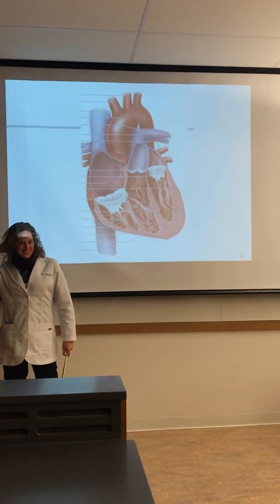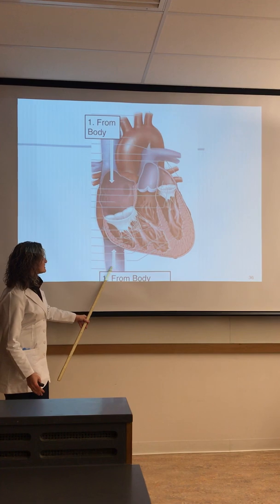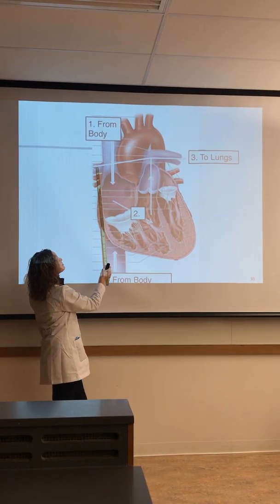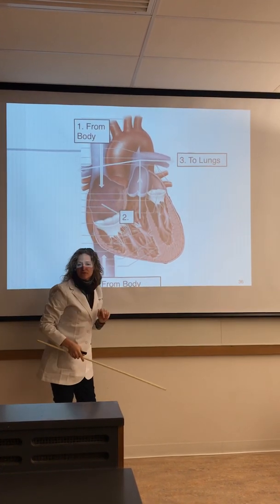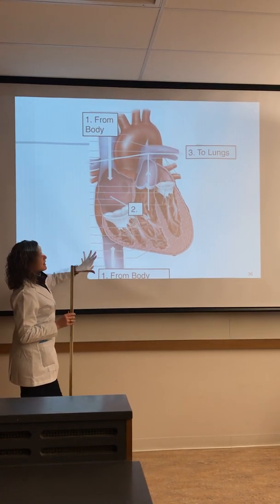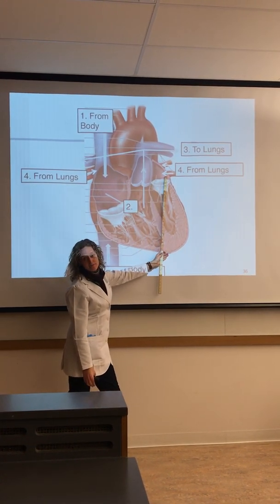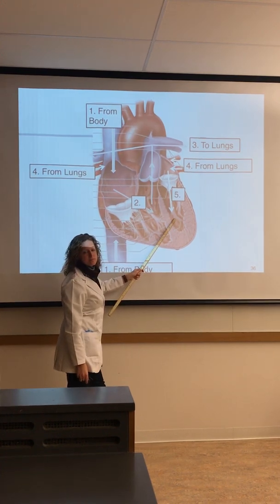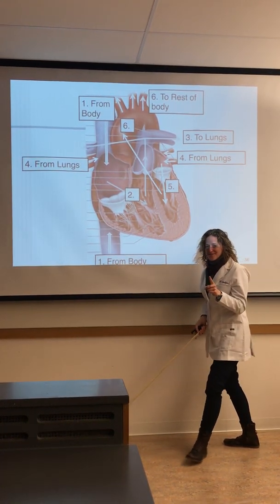Blood Flow Heart